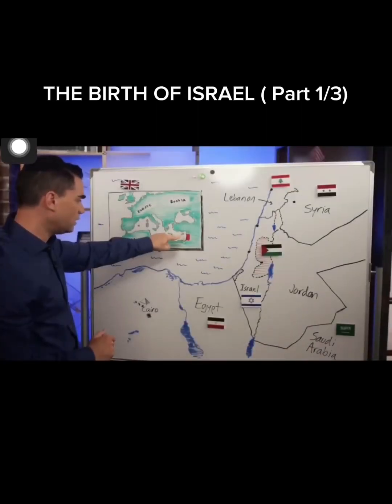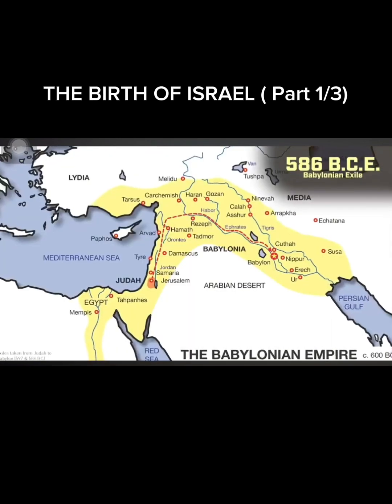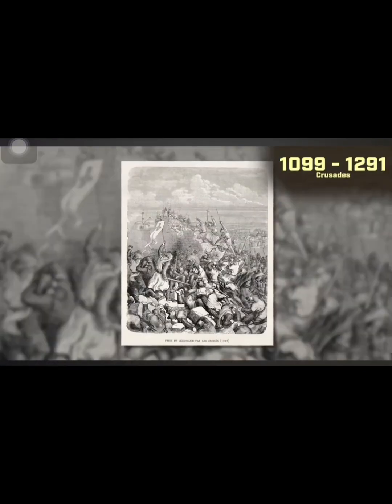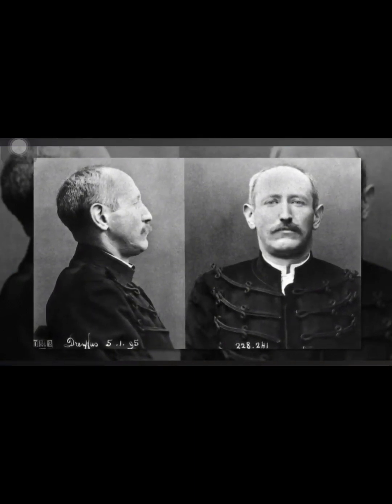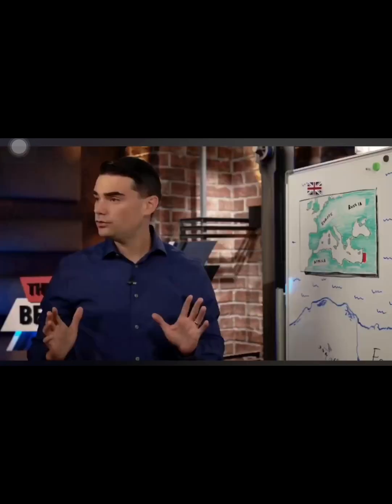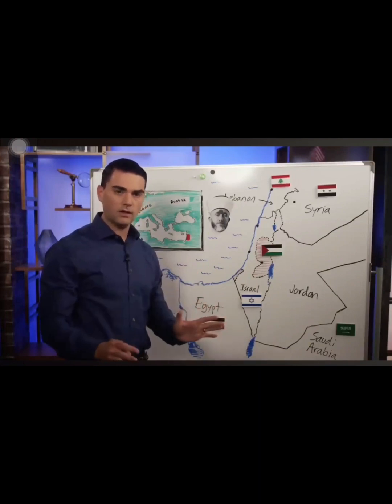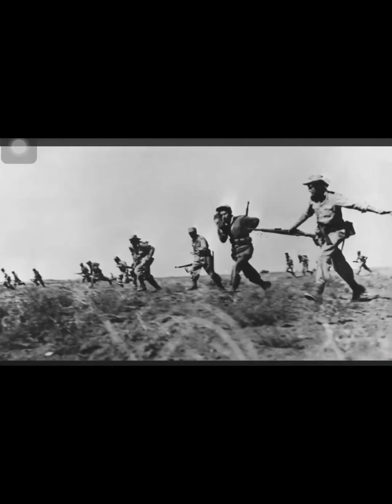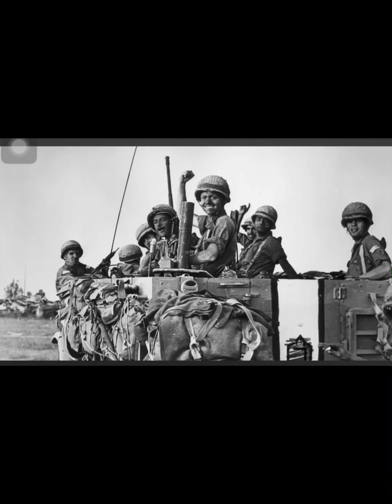(1/3) THE BIRTH OF ISRAEL ( Source from Ben Shapiro)